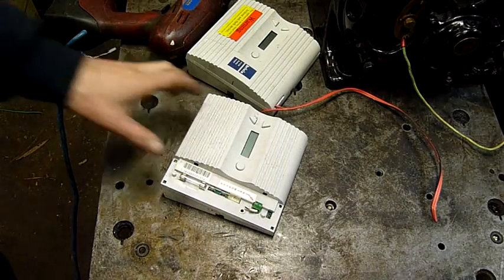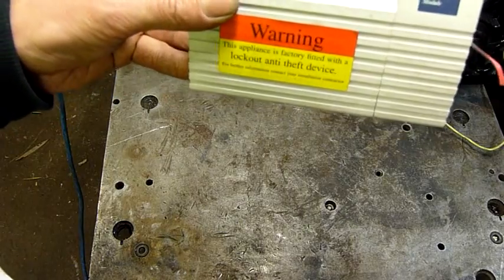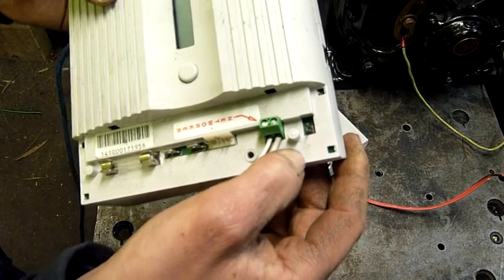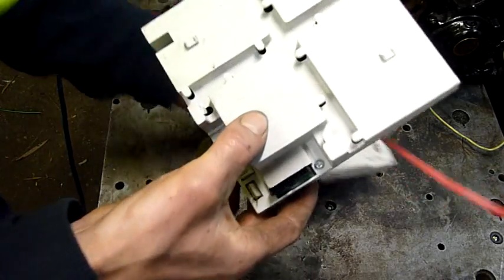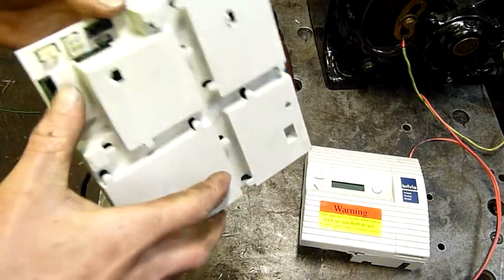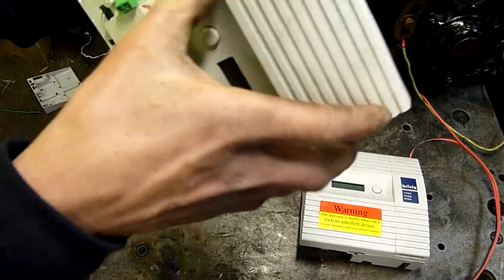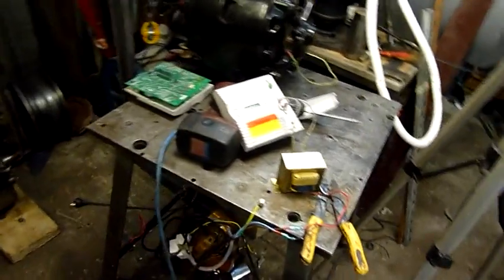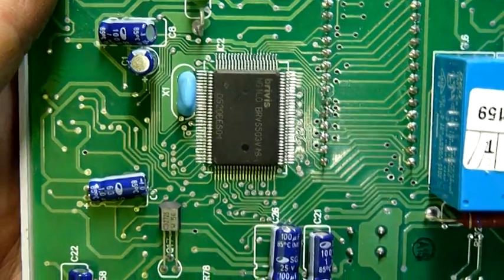Brivis Gas Heater Digital Controller Autopsy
Close up inspection of a digital gas central heater controller designed to be integrated with house central HVAC systems and automation systems.